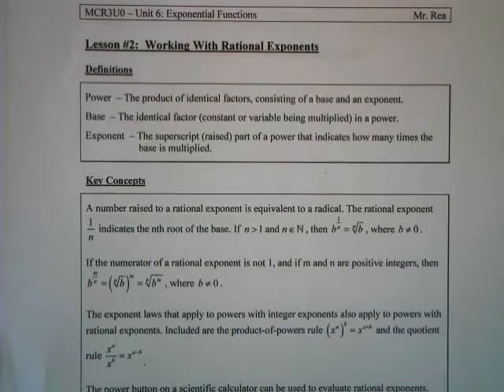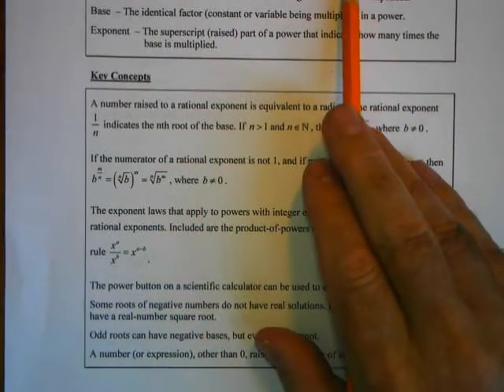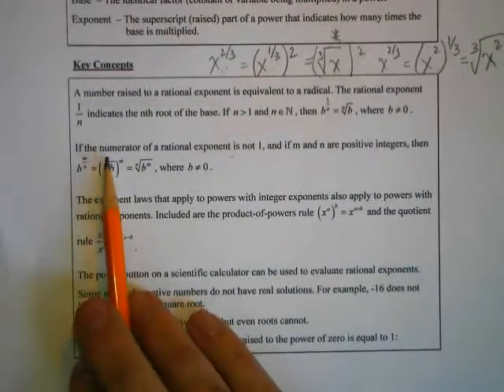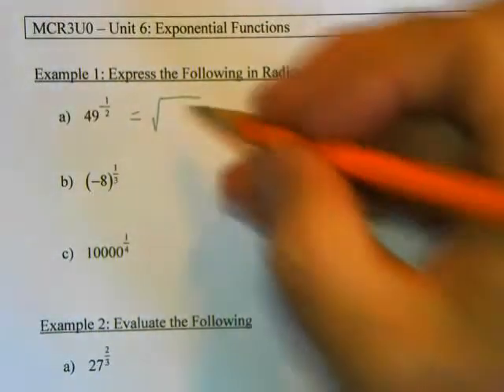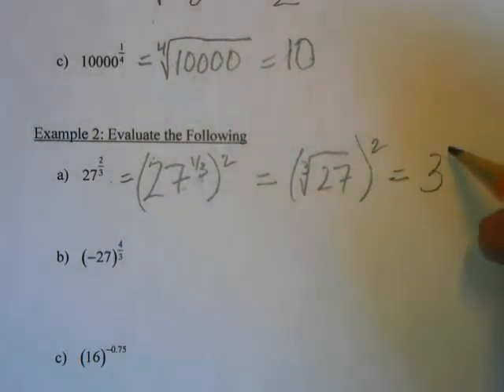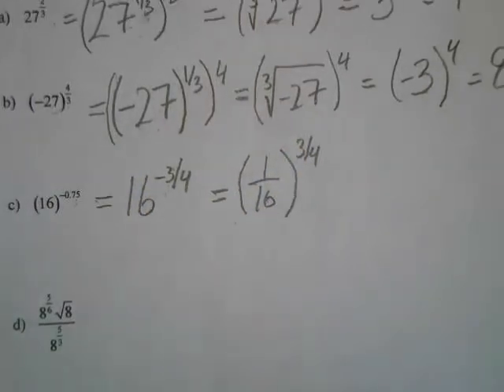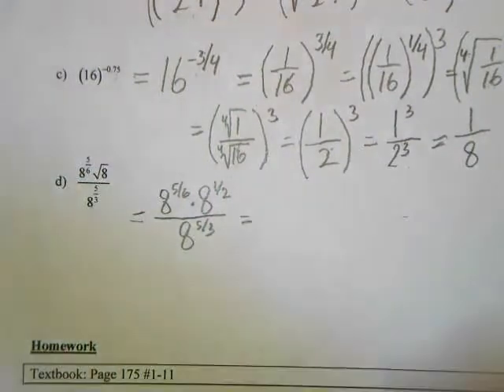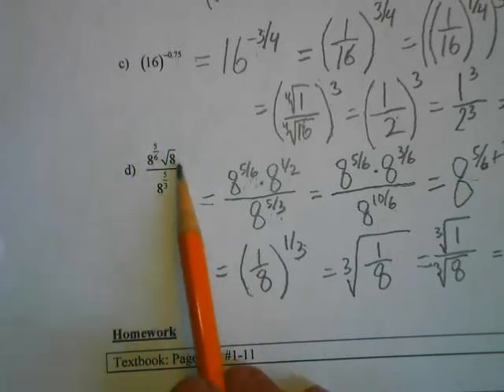MCR3U - Working with Rational Exponents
Learn about the relationship between rational exponents and roots (radicals), and how to simplify expressions that have positive and negative rational exponents.